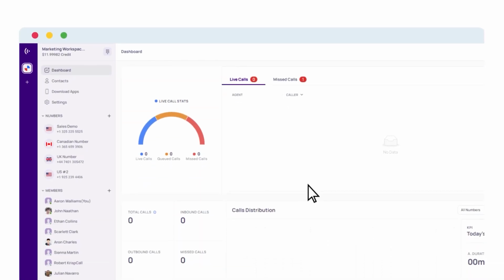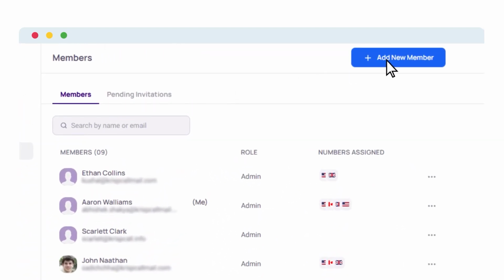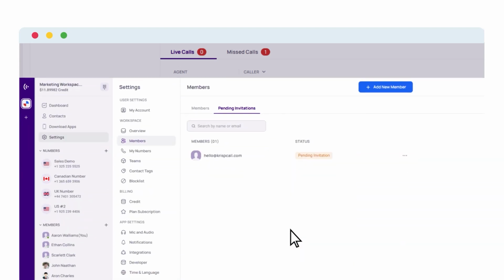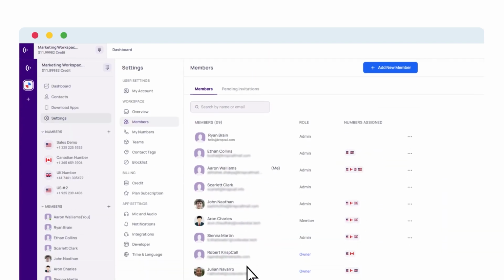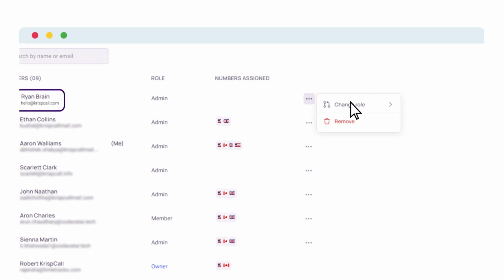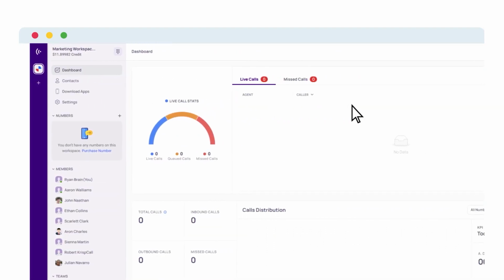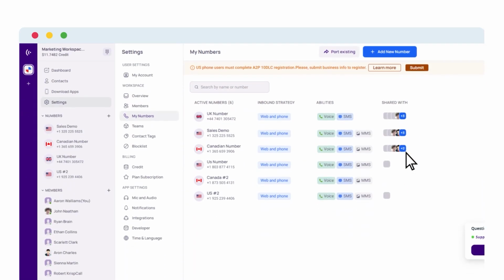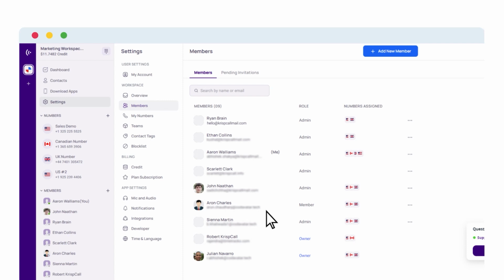How to Add Team Members in Your KrispCall Workspace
KrispCall is the leading business phone system that enables seamless customer interaction. With customizable numbers, IVR menus, routing rules, and other features, KrispCall empowers productivity.

Further, distribute your capabilities by adding team members across your workspace.

This step-by-step tutorial walks through the entire member addition workflow to distribute capabilities across your KrispCall workspace.

Chapters:
0:00 Intro
0:11 Adding a new member Process
0:53  Accepting invites as New Member
1:10 Reviewing/changing member roles
1:28 Claiming a free number as a New Member
1:45 Sharing existing numbers as Admin/Owner
2:10 Benefits of adding members

Your business phone service just got better with the ability to manage and invite your team members.